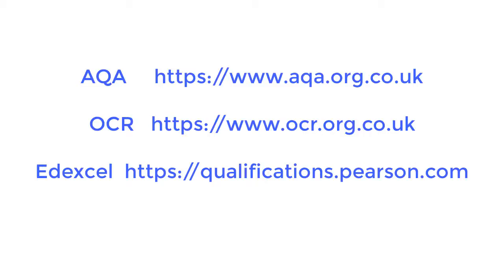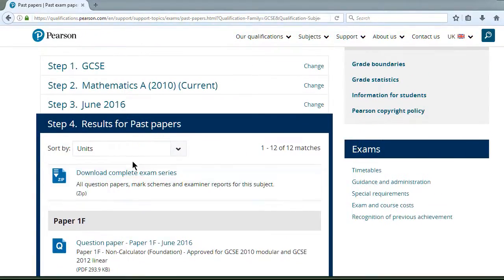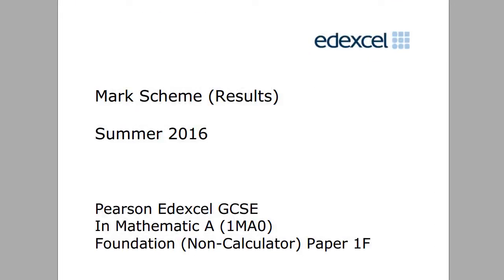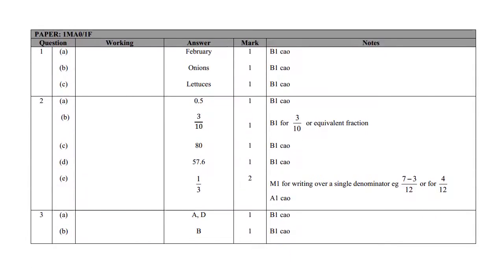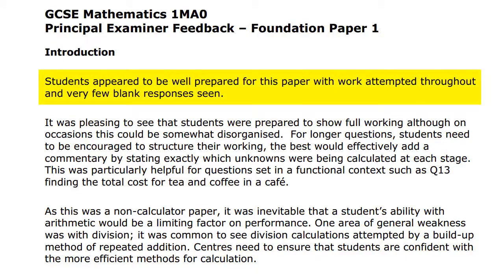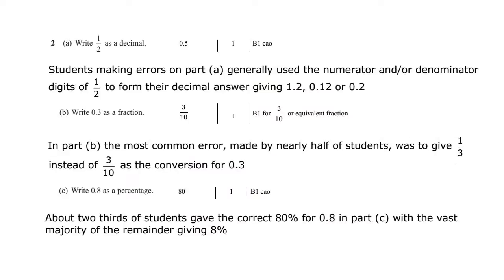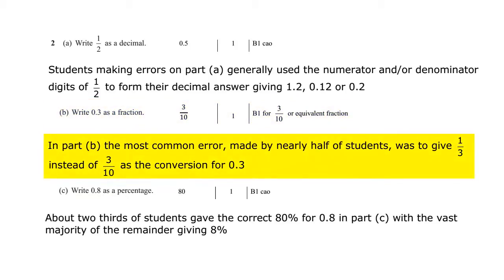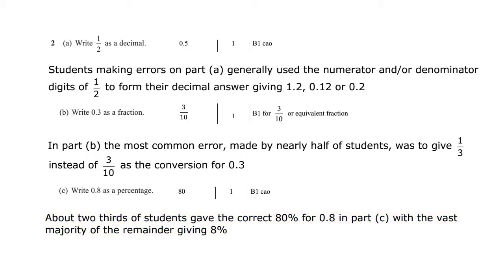Downloading Math Papers for free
Downloading free math papers for free, from AQA, OCR and Edexcel.  The links are

The papers are free to download and with the mark scheme and examiners report, they are a great resource for the student.